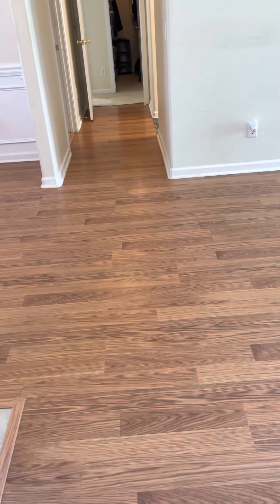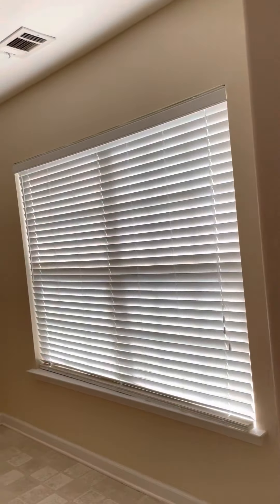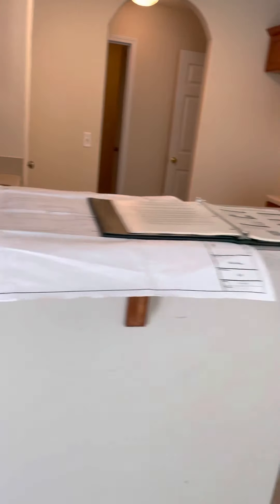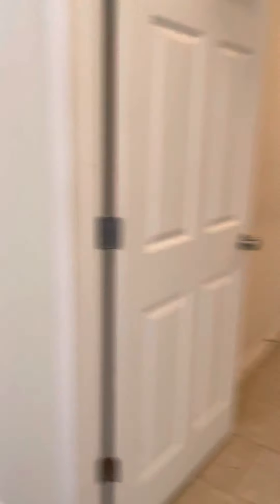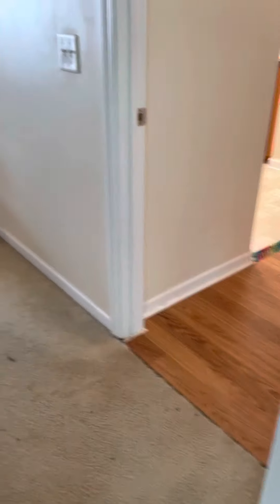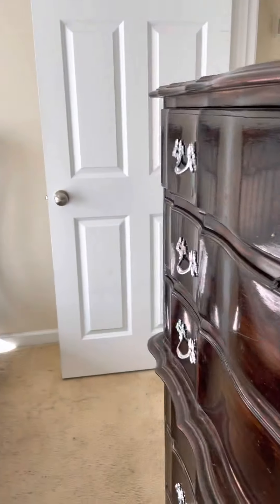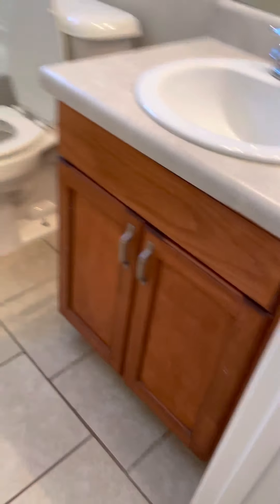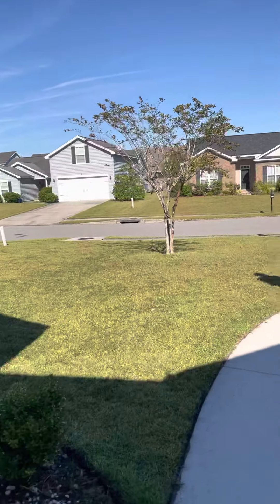211 Willow point ln